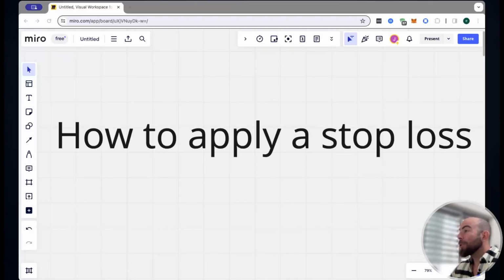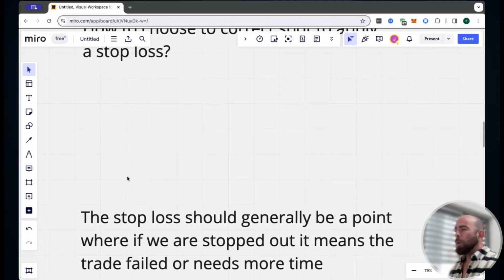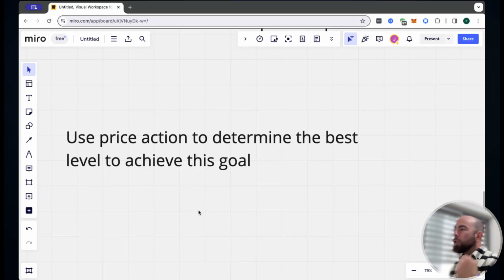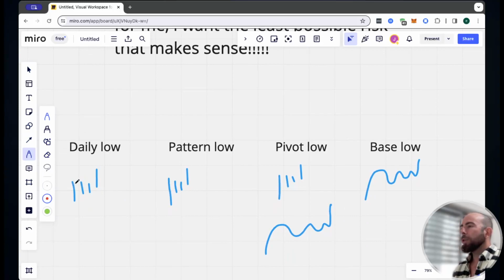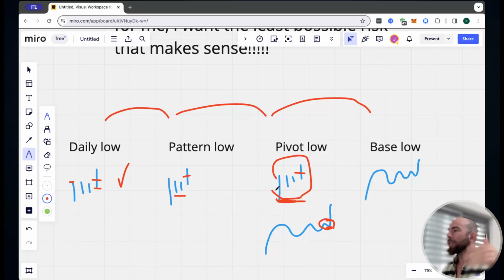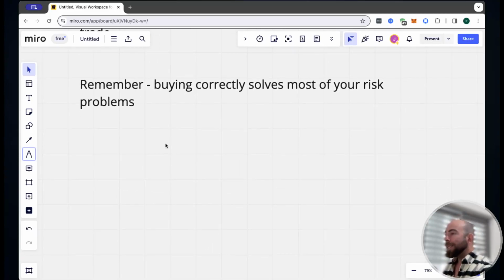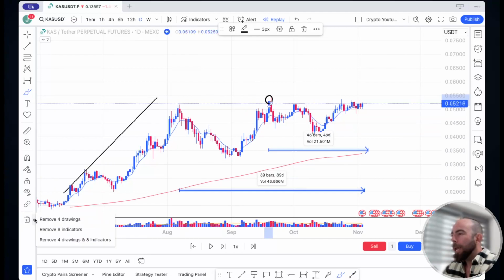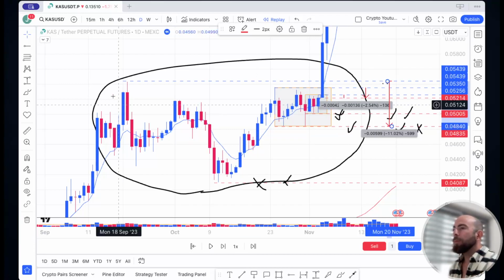Trading Lesson: Mastering Stop Losses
Dive into the crucial world of stop losses with my latest trading lesson. This video covers everything you need to know about stop losses - from their fundamental purpose, how to effectively apply them, to the key principles that guide their use. Whether you're a seasoned trader or just starting out, understanding stop losses is essential for protecting your capital and maximizing consistency. Join me as we unravel the secrets to using stop losses to your advantage, ensuring you trade smarter and with confidence